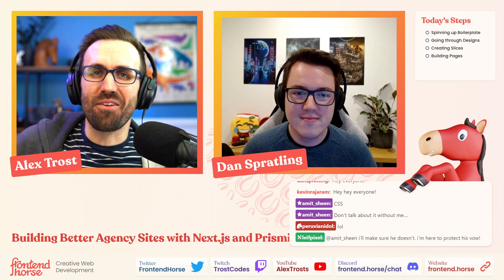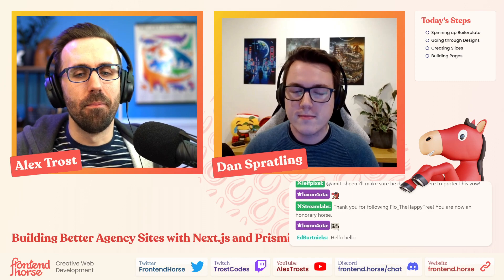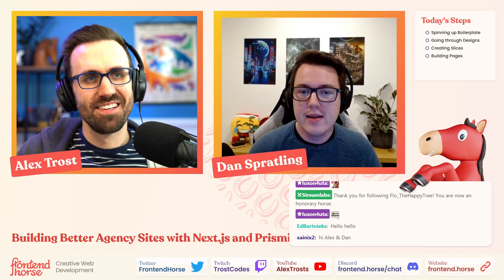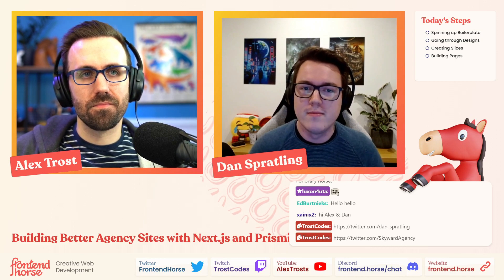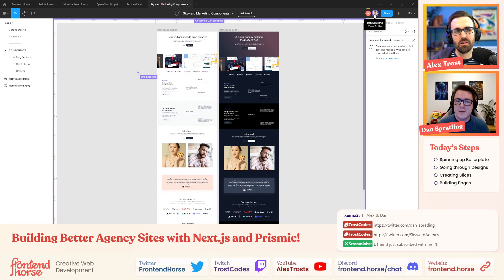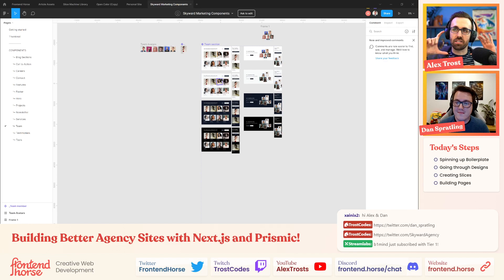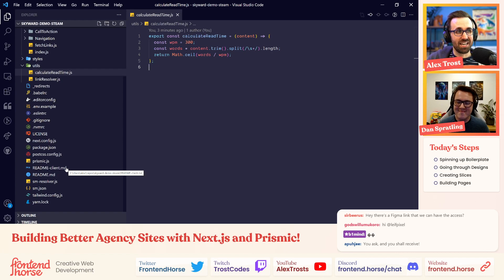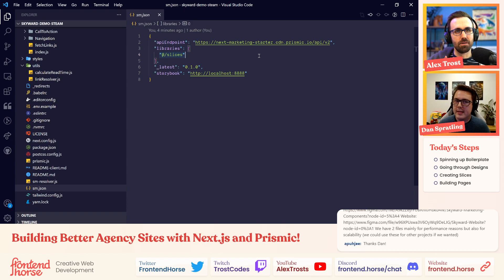Build Sites Faster with Next.js and Prismic Slice Machine | w/ Dan Spratling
Dan Spratling will show us how he uses Prismic Slice Machine with Next.js to quickly build high-quality sites at his agency. We'll look through what he uses for his starter and build out a site that's already hooked up to Prismic CMS.